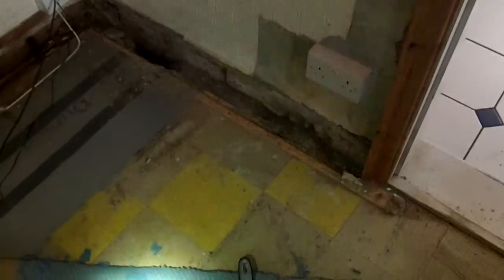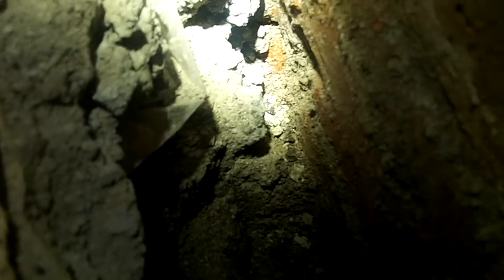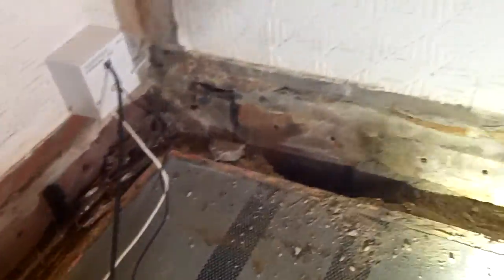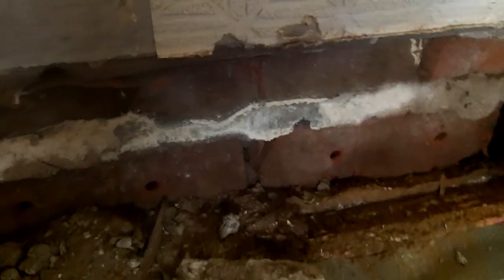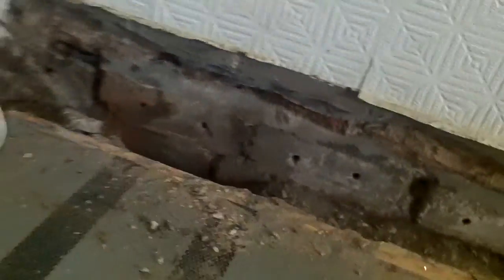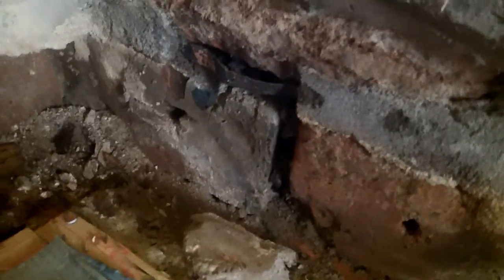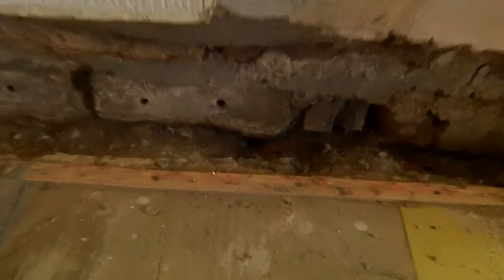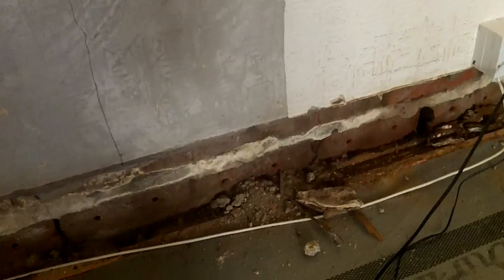Electro osmotic damp course and injection damp proofing don't work!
Here's a good example of how the homeowner was conned into having both electro osmotic damp proofing, AND injection damp proofing - neither of which work, and for which there is a simple solution.  Its also a brilliant example of how electro damp courses actually attract salts and create damp.
for more details.